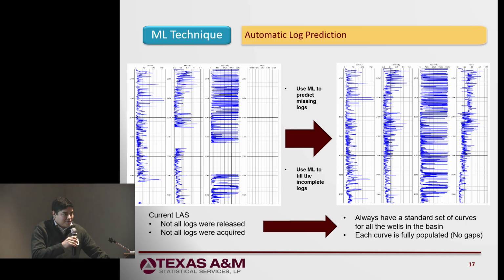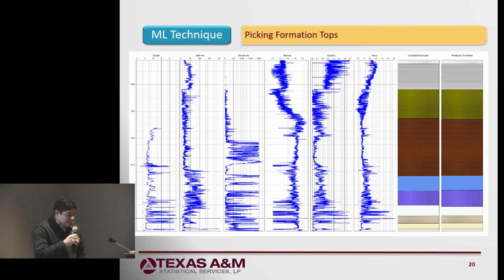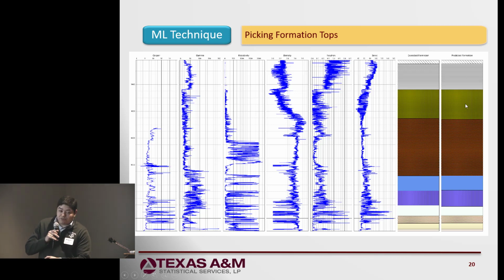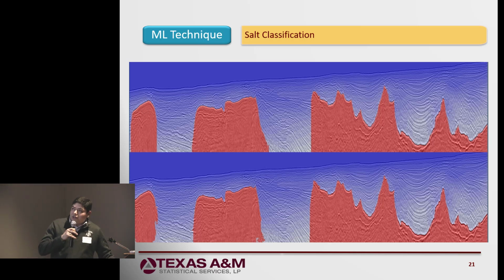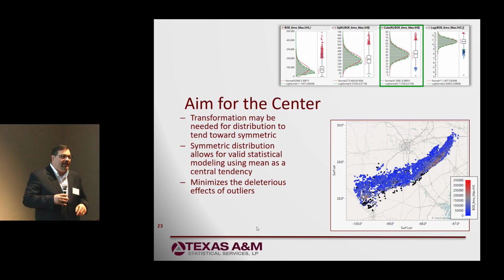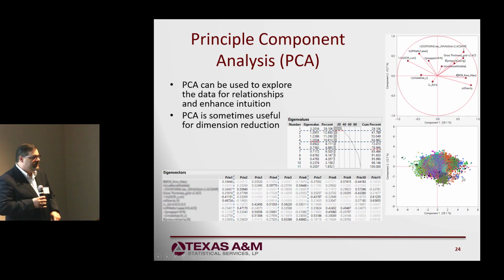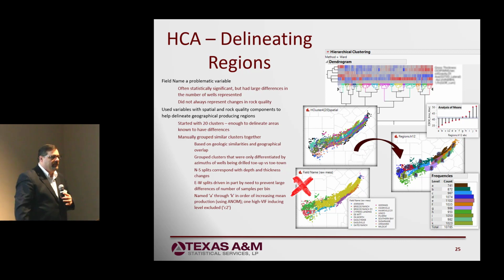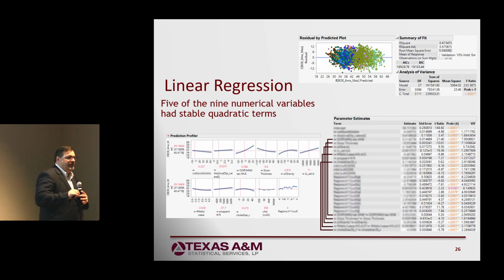Bryan Guzman and Andrew Silver- Data Analytics in Geoscience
Bryan Guzman and Andrew Silver, recent graduates of Texas A&M's Department of Statistics talk about how data analysis can be used in interpreting production and well data in oil and gas.